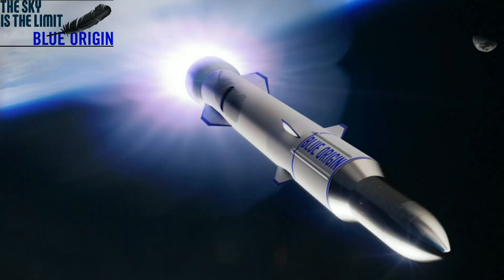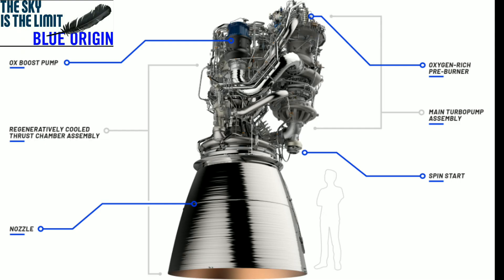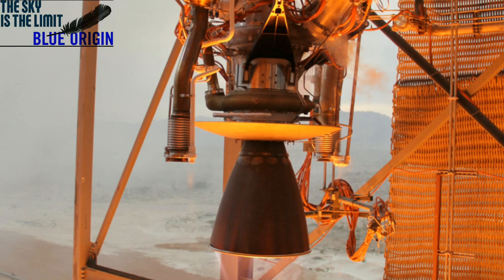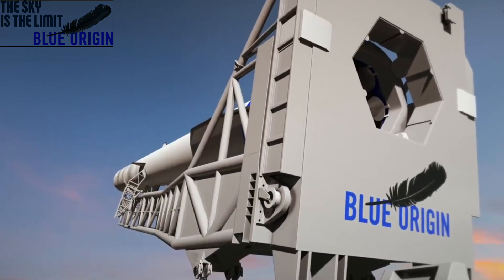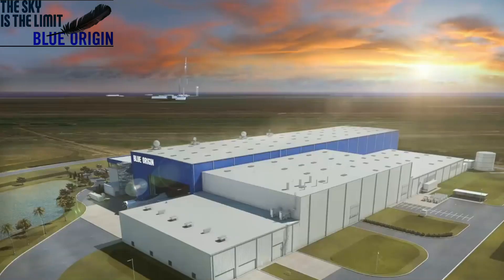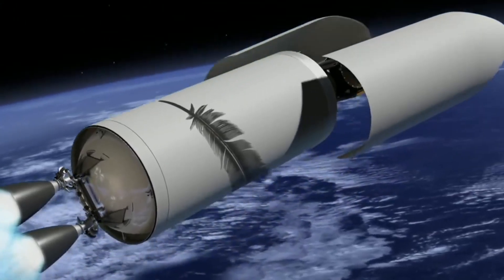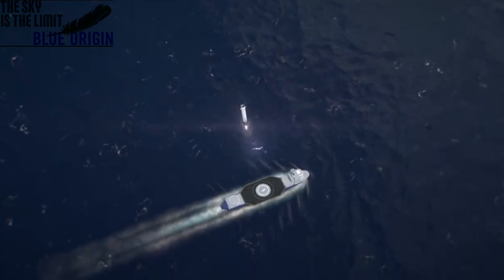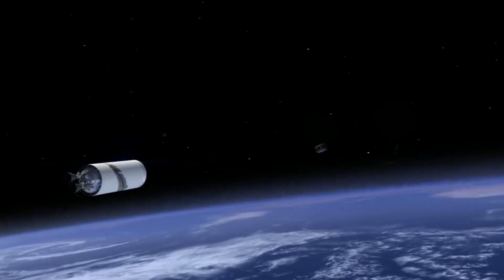Blue Origin-New Glenn-The Future Of Heavy Lift-Series 2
The New Glenn is a heavy-lift orbital launch vehicle in development by Blue Origin. Design work on the vehicle began in 2012. The vehicle itself, and the high-level specifications, were initially publicly unveiled in September 2016.